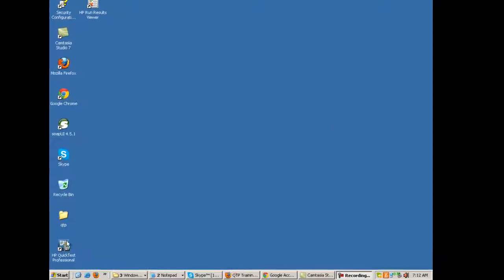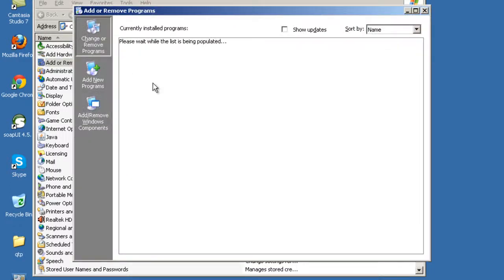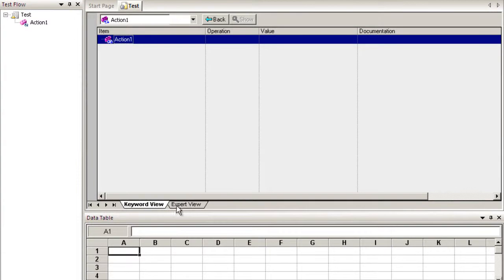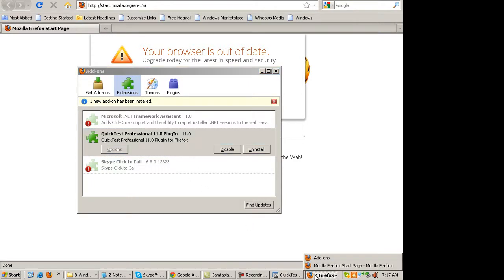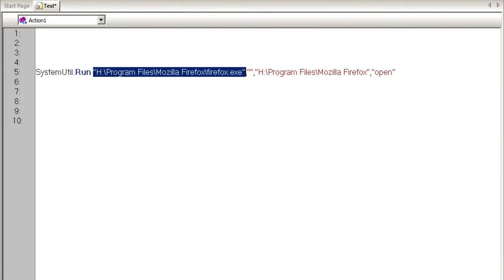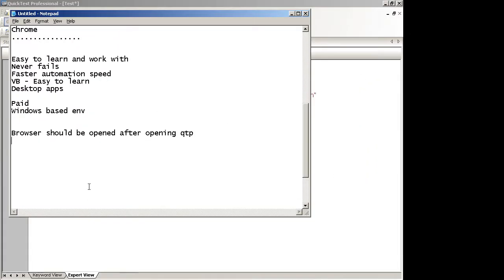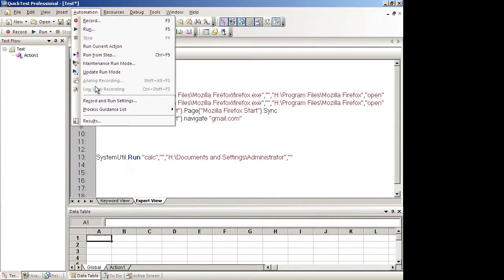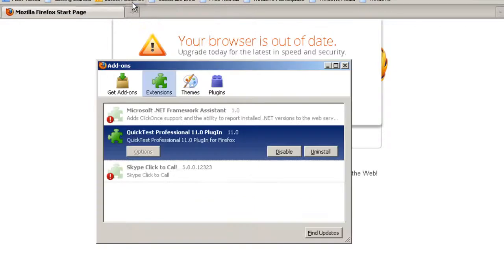QTP Tutorial Installation Day 1 Part 2